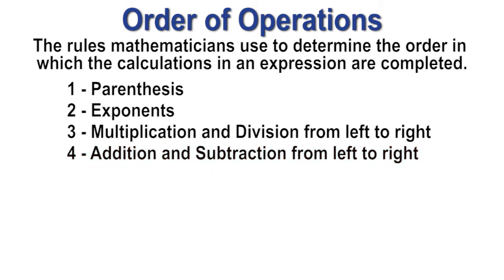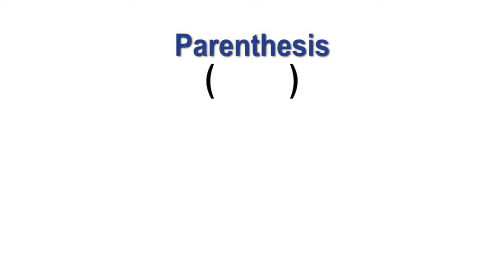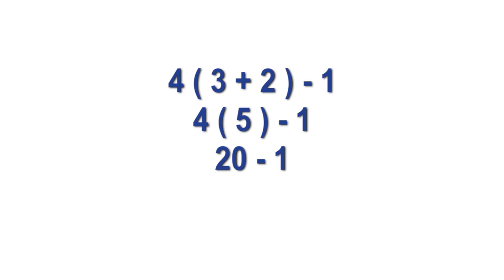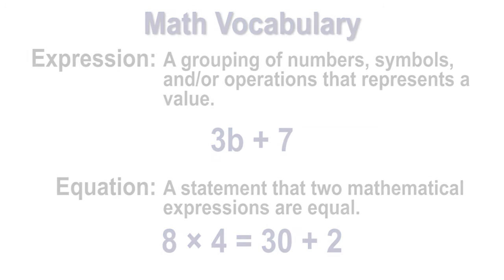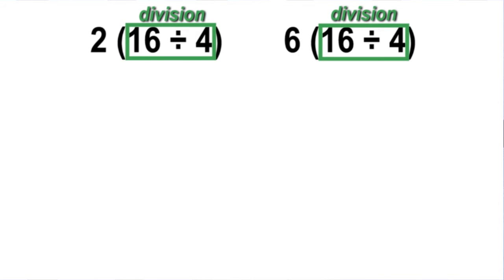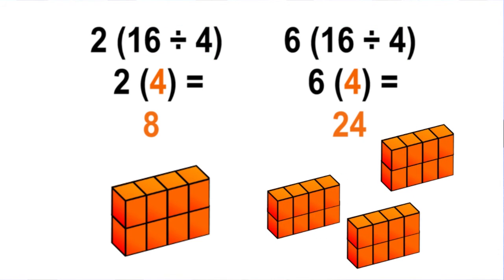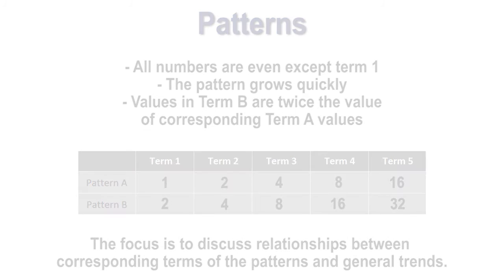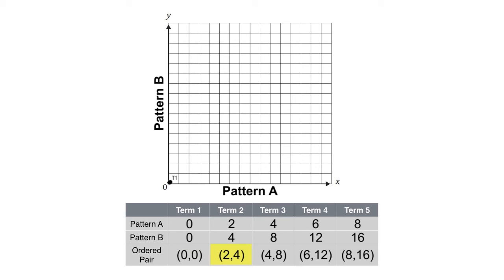Order of Operations and the Coordinate Plane